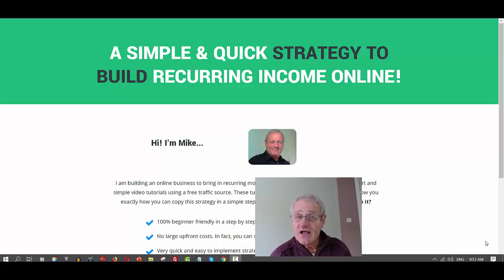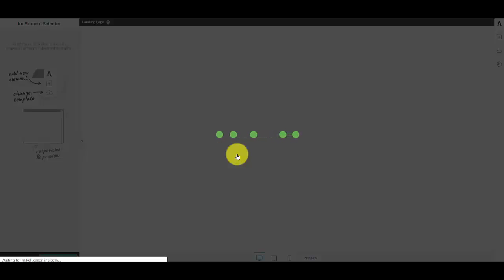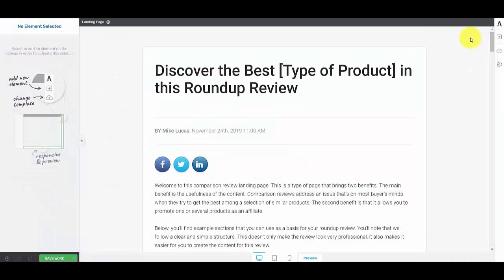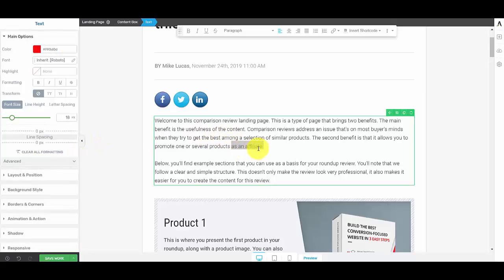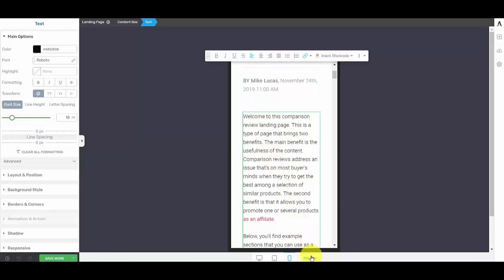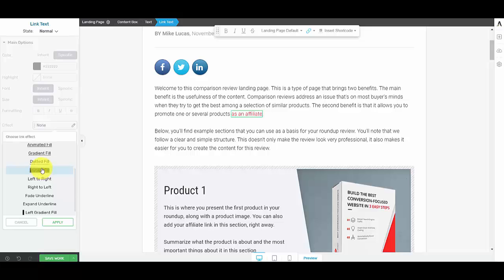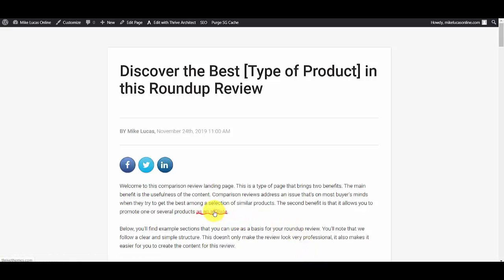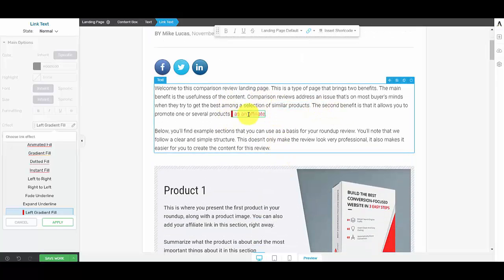Hyperlink Design Animation | Thrive Architect | Easy Hyperlink Animation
Hyperlink Design Animation With Thrive Architect [Tutorial]

In this video I show you how easy it is for you, to add a Hyperlink Design Animation to a landing page inside of Thrive Architect page builder, this cool animation also works for post pages, and pages.

This animation inside of thrive architect is way cool, for directing your visitors attention to a link you want them to click, go give it a try !! 👍

Hyperlink Design Animation |inThrive Architect

This is a proven and simple method for building a second income online allows any beginner marketer to see genuine results quickly.

Hyperlink Design Animation With Thrive Architect